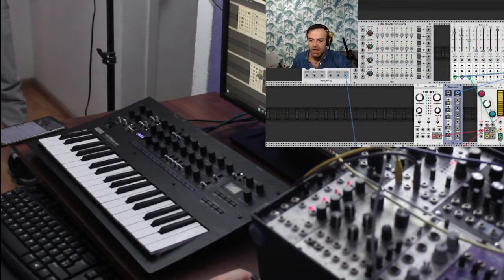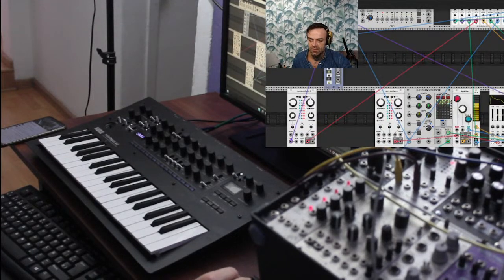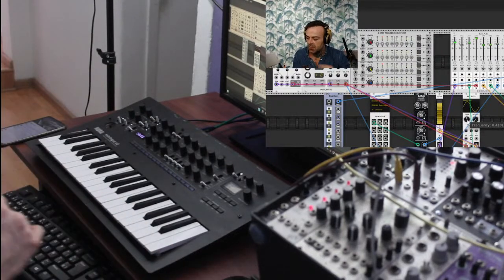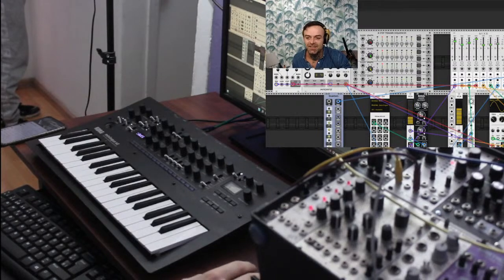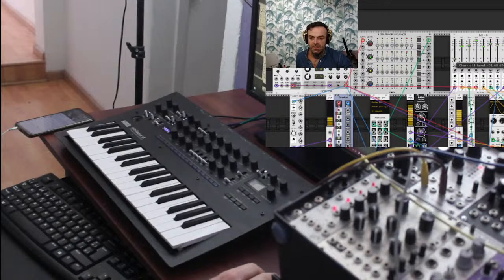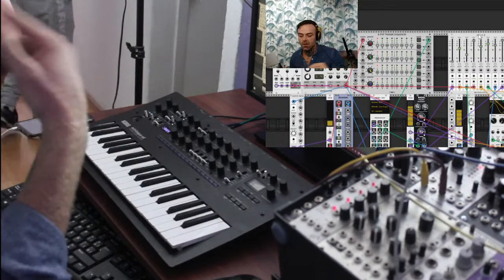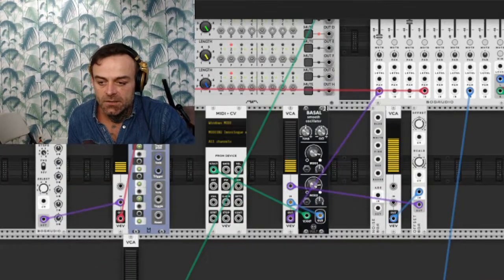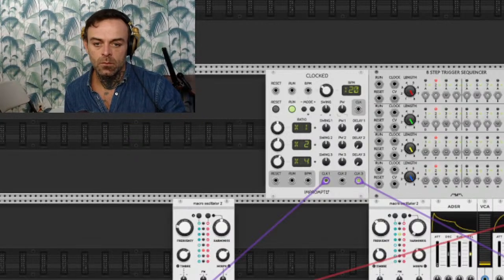Patreon Stream Q and A Making more interesting rhythyms VCV / Tips for afro and Melodic house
I answer some great Patreon questions about making more interesting rhythms in VCV rack and modular in general. We build a semi generative patch with great melodies for Aro house, techno, melodic house , and more..